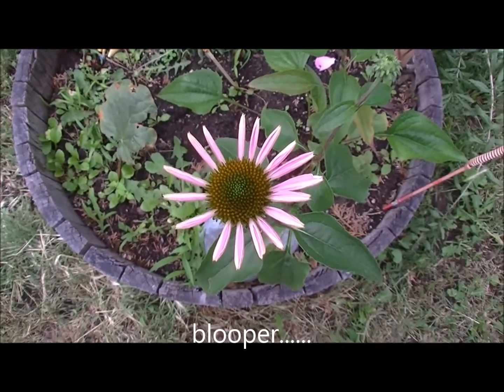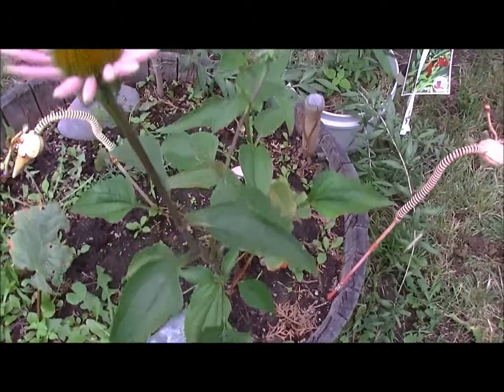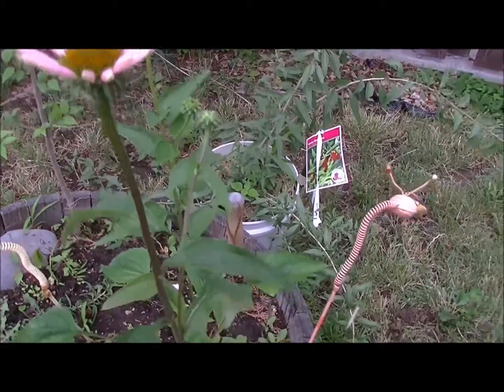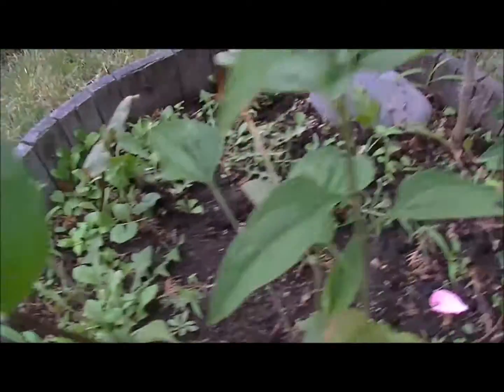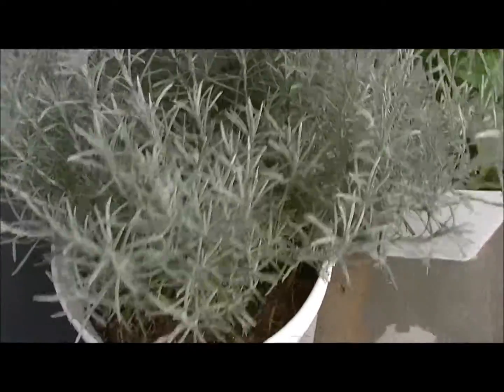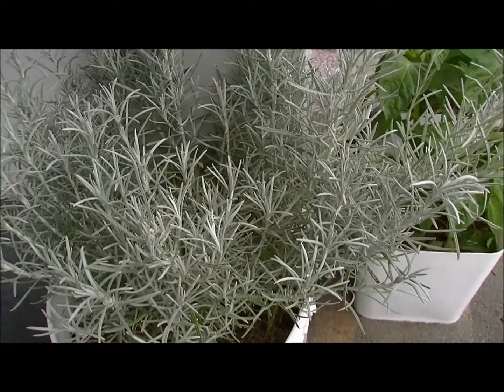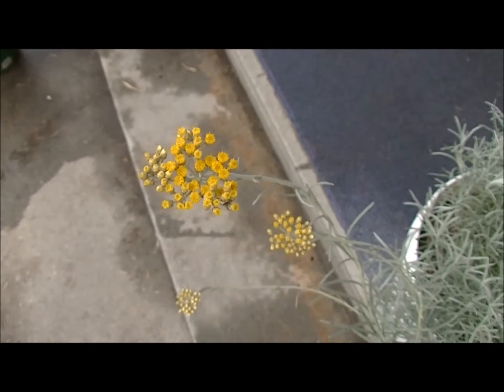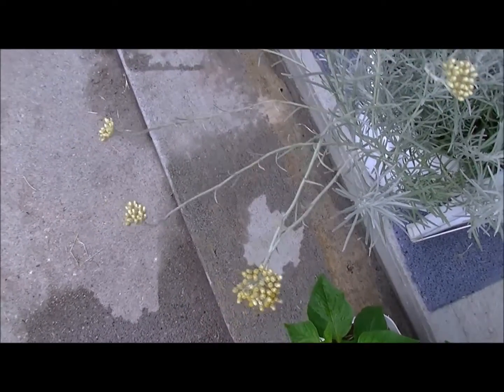Blooming Echinacea Update June 29, 2015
The Purple Cone Flower is in Bloom! The Echinacea petals went from yellow to purple and it's so pretty! Check it out! The other heads of the flower haven't bloomed yet but I'll update again when they do! There is a peek of our blooming Curry Plant too! The beautiful tiny yellow flowers are very fragrant with curry scent. Thank you for checking out the garden with me!
Chox =)
I would love to connect with you all over social media =)

If you would like to hear from us through snail mail from Canada:  Send a self addressed, stamped envelope to our mailing address below.
Chox TheMuse
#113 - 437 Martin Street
Suite #156
Penticton, BC
Canada
V2A 5L1